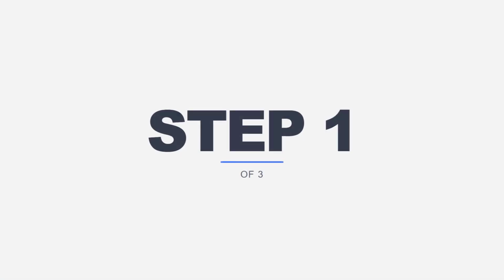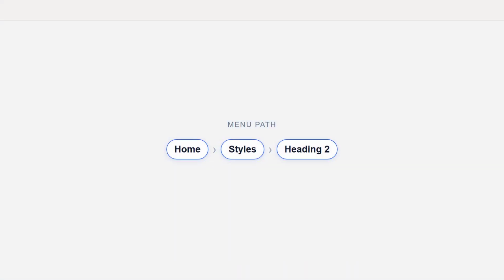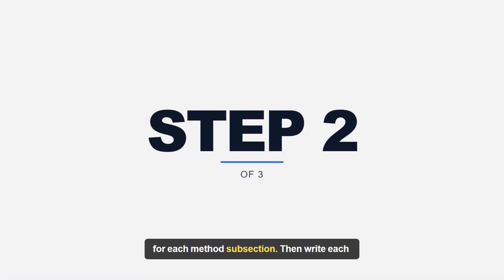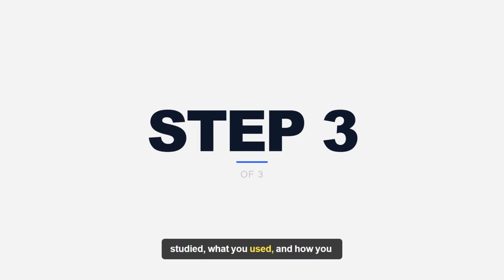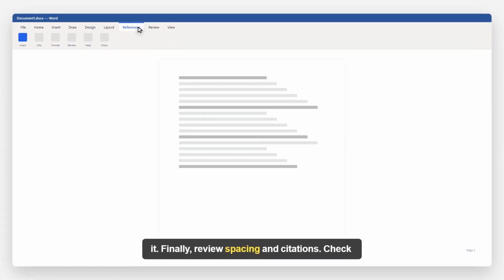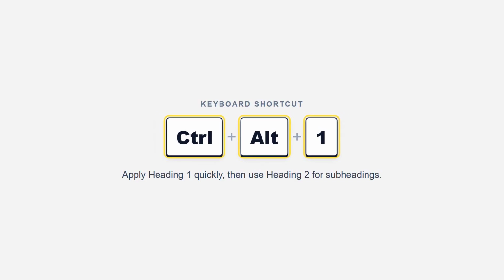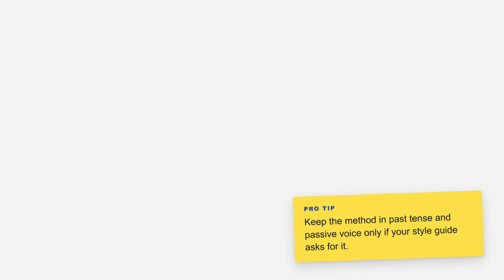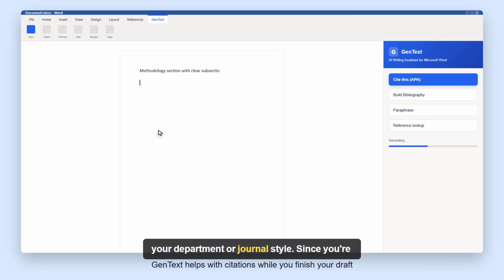How to Write a Methodology Section in Microsoft Word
A quick Word workflow for structuring a clear methodology section with headings, styles, and a clean academic format.